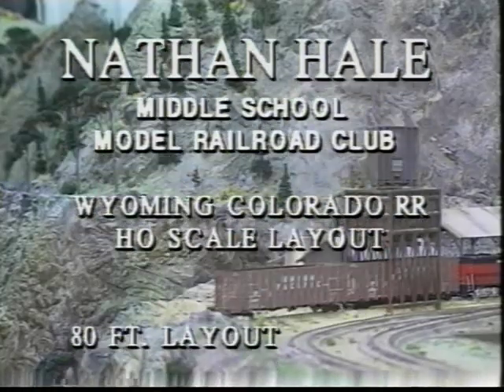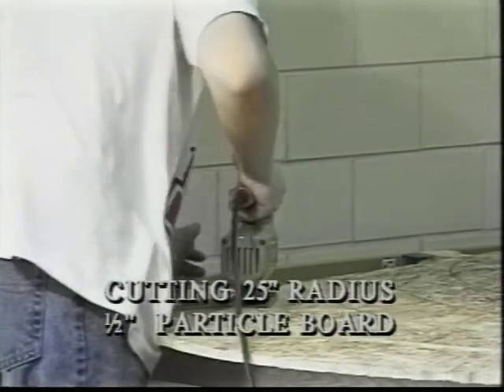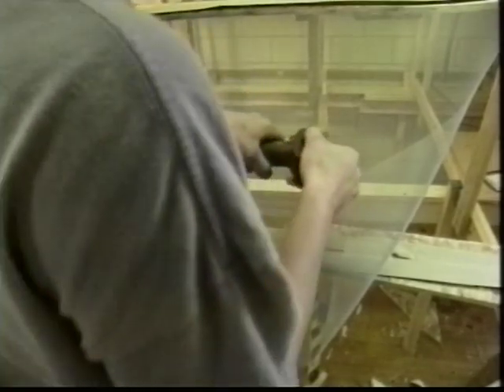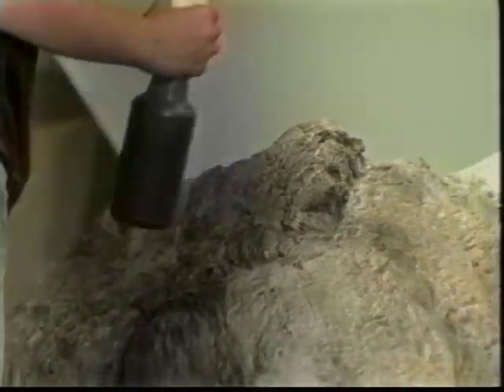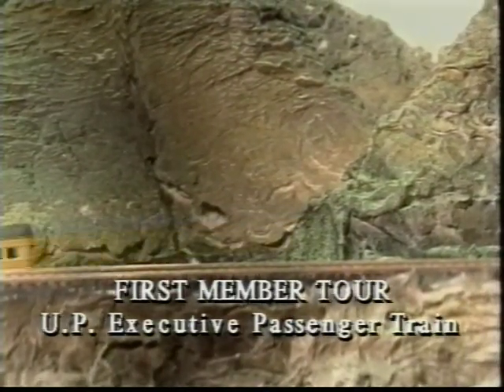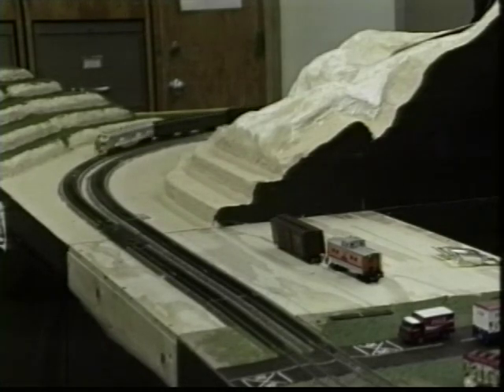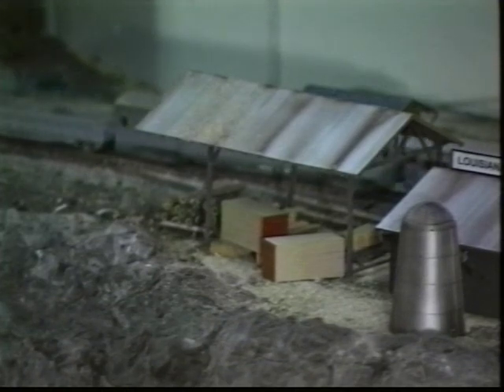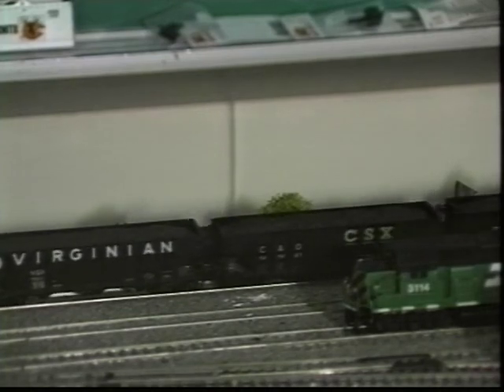Building the Wyoming Colorado Railroad Part 2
I was given this DVD by my good friend, Michael Dryver, who was an integral part of this project.  Also, mentioned in this video are the principal (at that time) of Nathan Hale Junior High school in Omaha, NE, Dr. James Anding, and railroad engineer, JP Pallow.  I'm not sure what year this was recorded.  I'm still digging to see if he gave me a part 1.  I hope you all enjoy.
I don't own exclusive rights to any of this content.